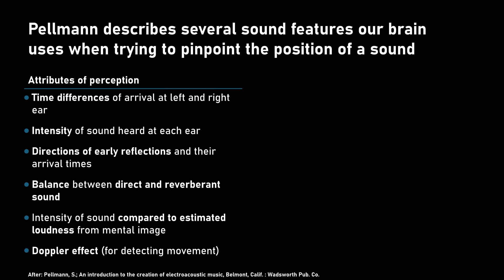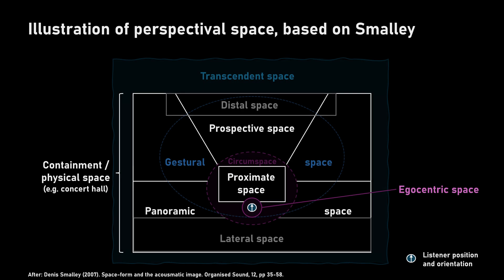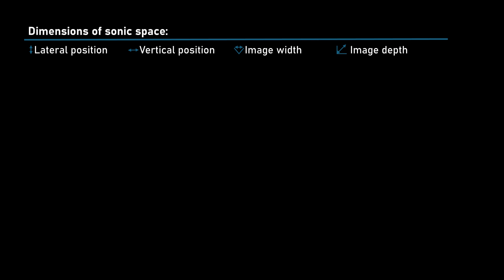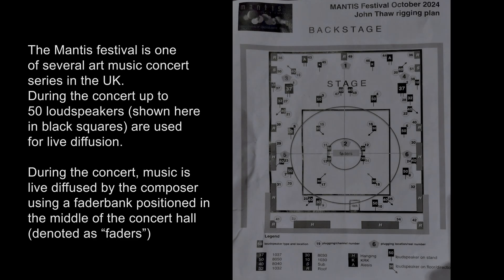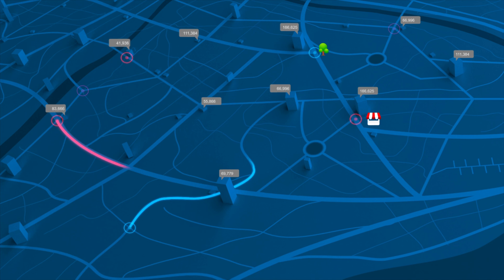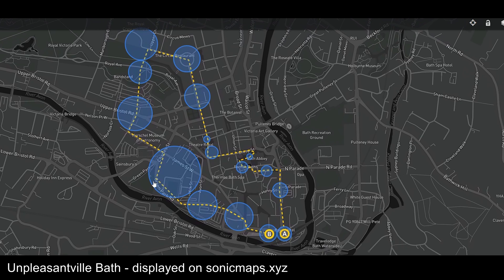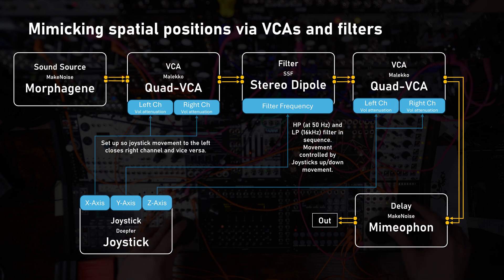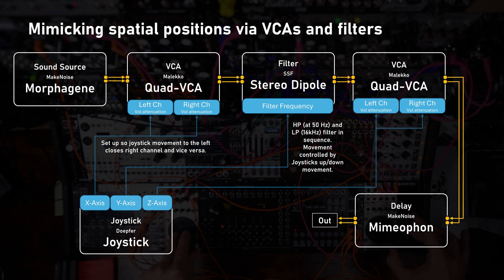The interplay of space and sound (feat. Mimeophon and FxAid)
A short essay on the many ways sound and space interact, with modular patch examples!

0:00 Into
0:38 Space in Sound
1:00 Synthetic Spaces
1:41 Convolution
2:03 Space in Electroacoustic Composition
2:47 Spaceform
3:21 Space as a compositional Parameter
4:00 Sound in Space
4:40 Live Diffusion Practice
5:25 Ambisonics
5:54 Acoustic Ecology / Sound Walks
6:40 Locative Audio
8:07 Patch 1 - Creating Artificial Space
9:00 Patch 2 - As before, with reverb
9:30 Patch 3 - Theory of opposites
10:10 Patch 4 - Theory of opposites 2
10:35 Patch 5 - Random Reverb

Sorry for the blurry patching videos - will have it all clear and sharp in the next one!